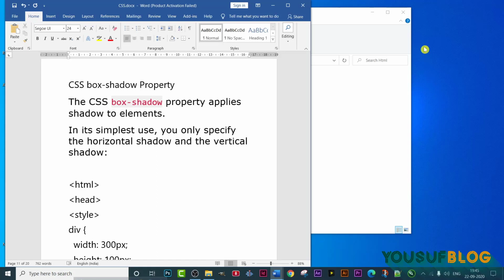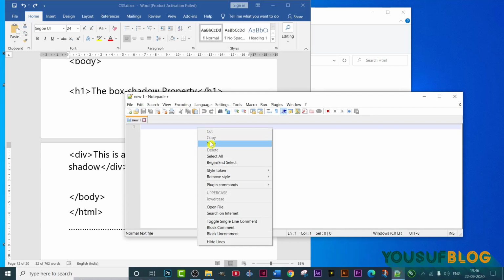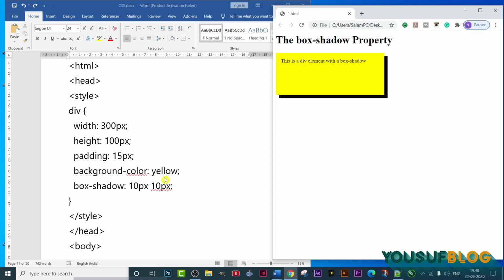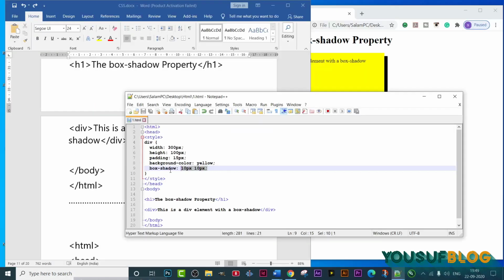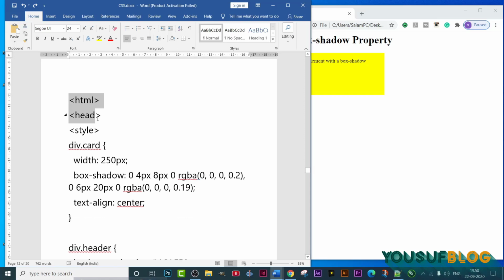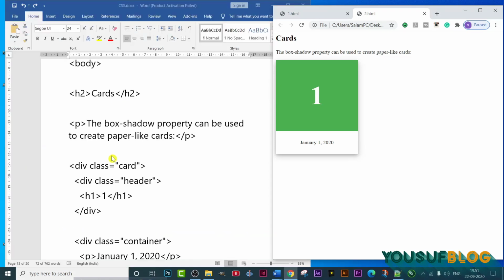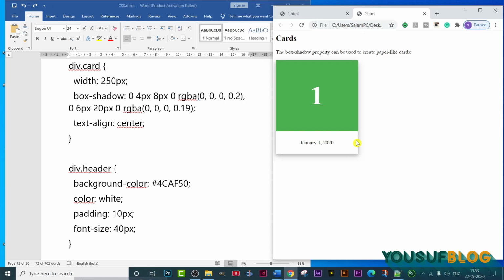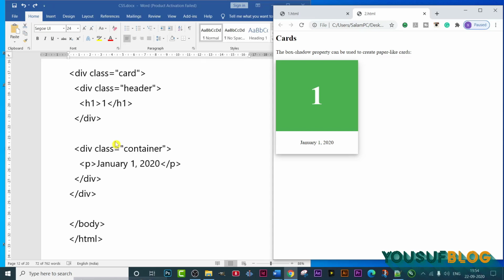CSS box shadow Property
Box shadows are a fantastic way to add depth and that little special something to your website. They are part of a lot of design systems, most famously Google's Material Design, and for good reason, they can really bring things to another level.